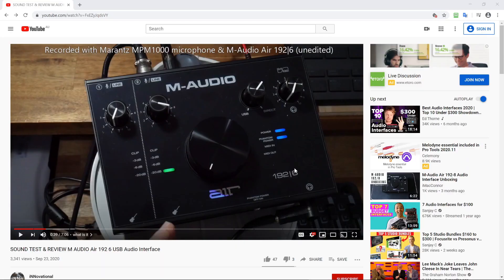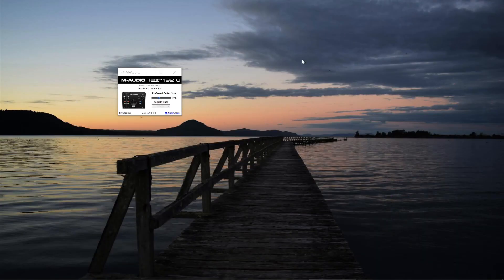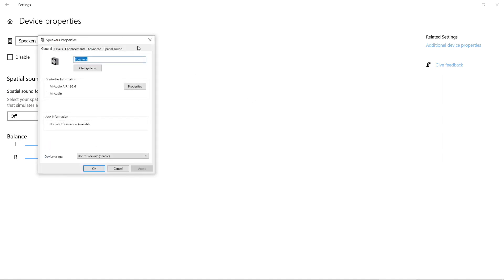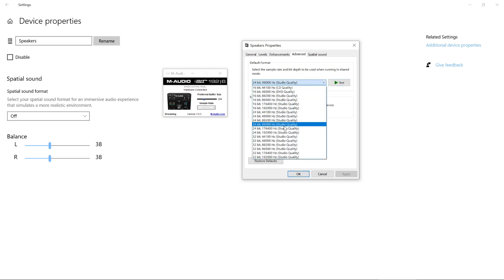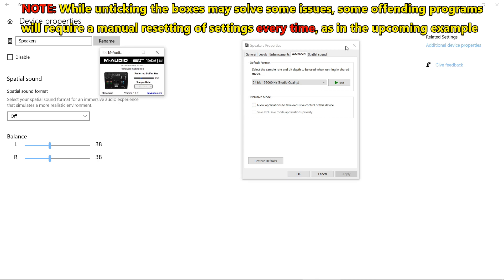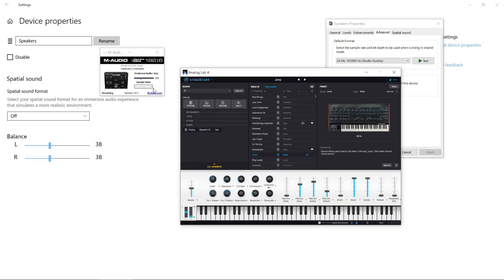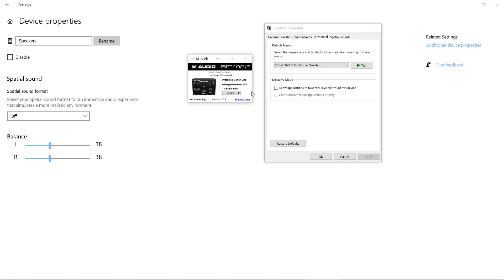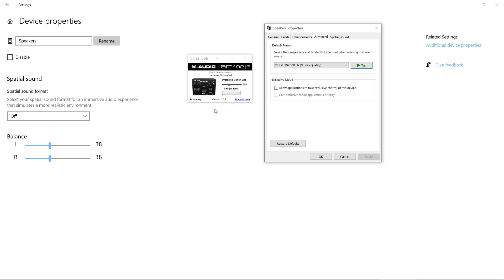M Audio Air No Sound Not Working Error Problem 192 4 6 8 14 USB Audio Interface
Are you experiencing a no sound issue in Windows for this sound card?
This video will explain what is the cause of the problem and an easy solution.